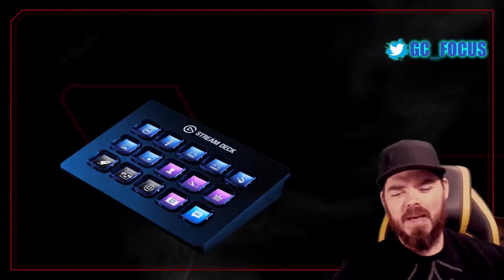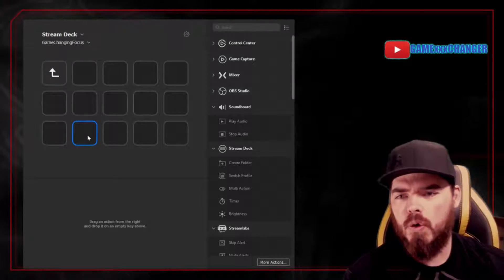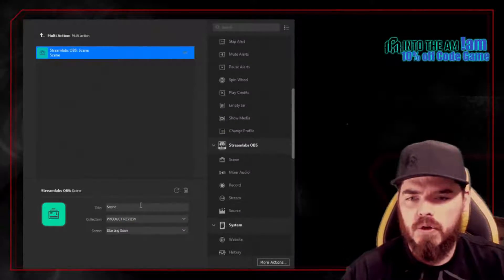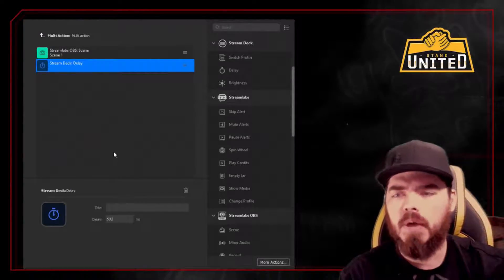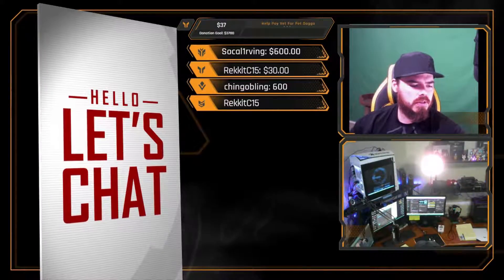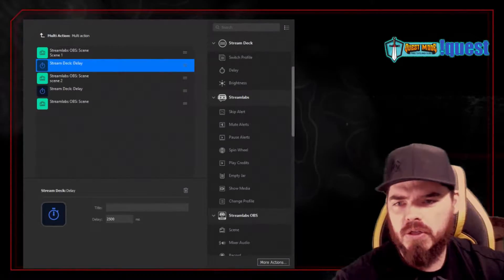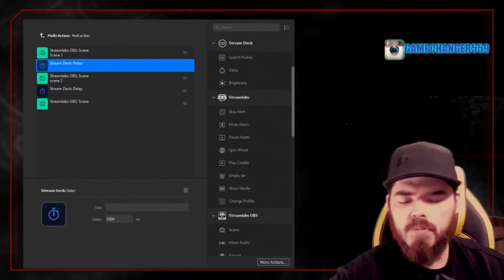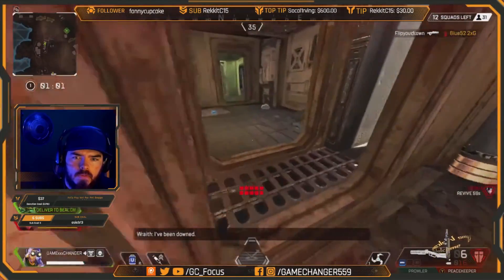How to make multi action scenes with the Elgato Stream Deck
There is a lot of stuff out there streamers can buy that is a waste of money. My goal is to show you the path that I took so that you can make the best choices to optimize spending and get priorities right for streaming.

Equipment Links:

Webcam by price--
Sony A7 $$$
Elgato Cam Capture
Logitech Brio $$
Elgato Capture Card
Elgato Stream Deck
RGB light strip
RBG flood lights
Front/edge lighting
Future stream lights
My stream Mic
My Headset XB1/PC
My Headset PS4/PC

Social Links to Follow!
Twitch (Live Streams)
Twitch Subs (subs to help channels growth, rewards in stream)
Quest Mode (Give you Subs and $ for donations for free by playing mobile games)

Stream Team Link to follow!

My Favorite Investing Book

My Favorite Motivational Book

Not a fan of reading? Join Audible and get two free audio books!